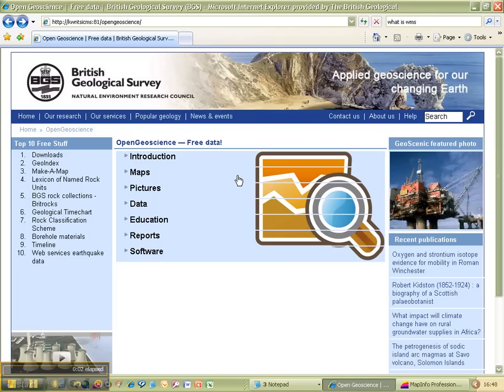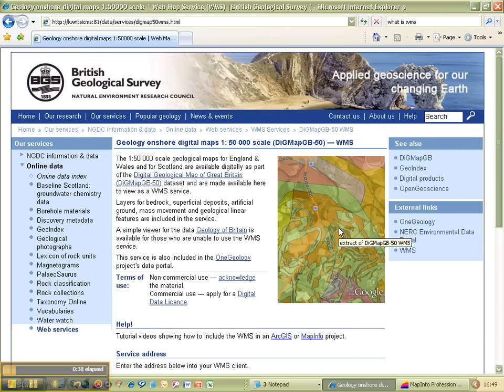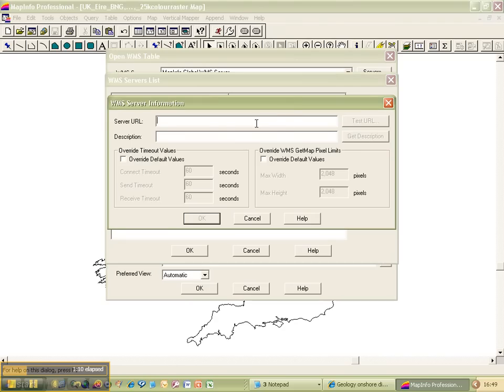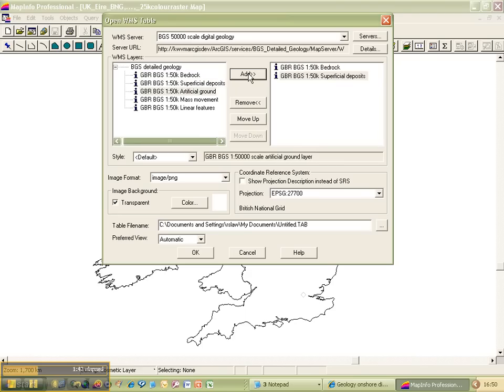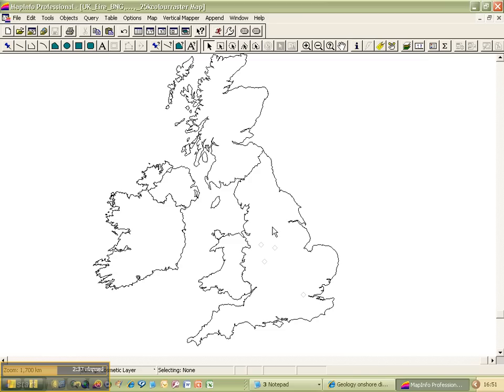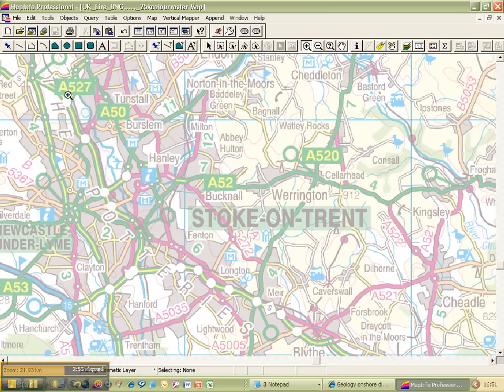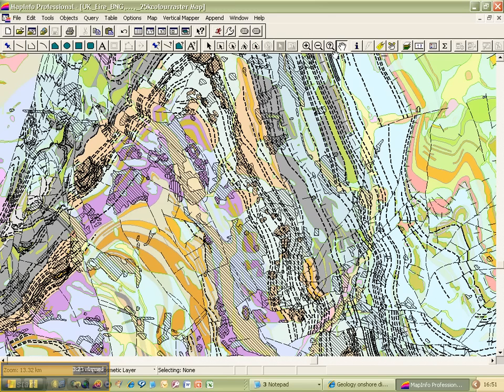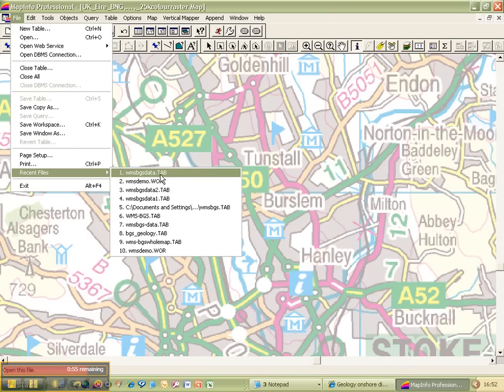MapInfo connecting to BGS Web Map Service for onshore geology maps 1:50 000 scale tutorial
The 1:50 000 scale geological maps for England, Wales and Scotland are available digitally as part of the Digital Geological Map of Great Britain (DiGMapGB-50) dataset and are made available  as a WMS service.